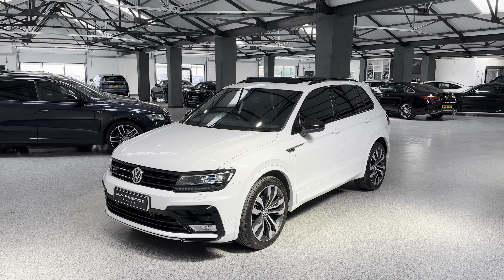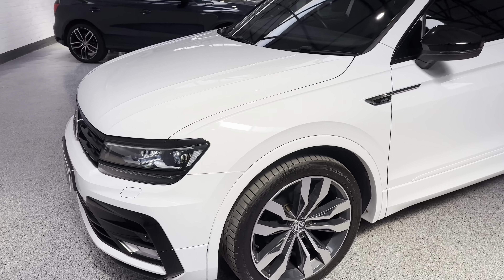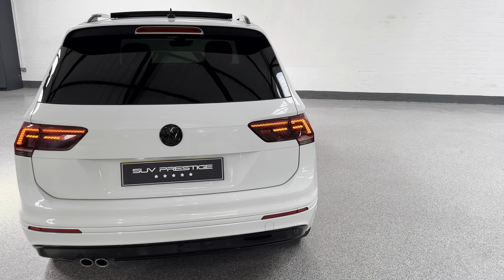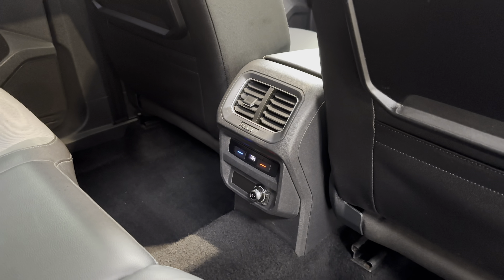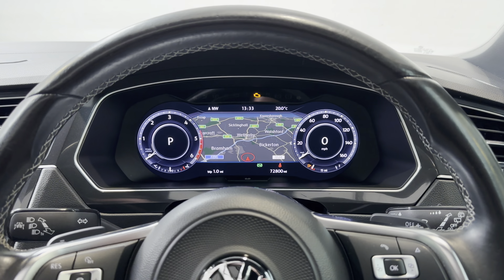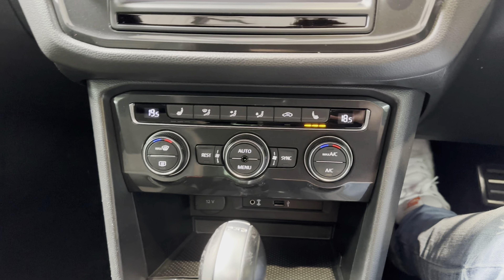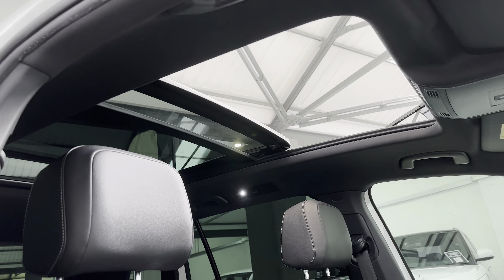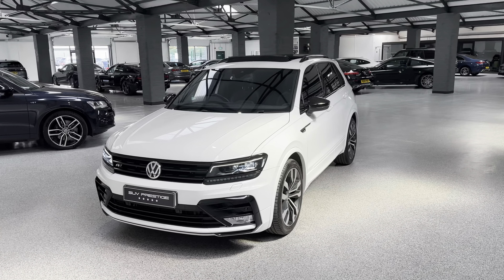2016/66 Volkswagen Tiguan R-Line TDI 4MOTION DSG - SUV Prestige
💥 🐼 N E W  |  I N  |  S T O C K 🐼 💥

2016/66 Volkswagen Tiguan R-Line TDI 4MOTION DSG
Pure White
Black & Grey Part Leather

For full details, finance examples and free soft search eligibility check visit our and don’t forget to follow us on all social media platforms @suvprestige

-Bespoke Finance Packages
-Nationwide Delivery

To enquire:
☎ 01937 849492